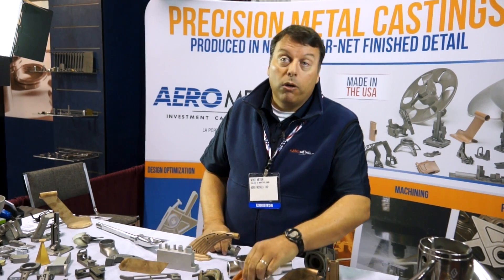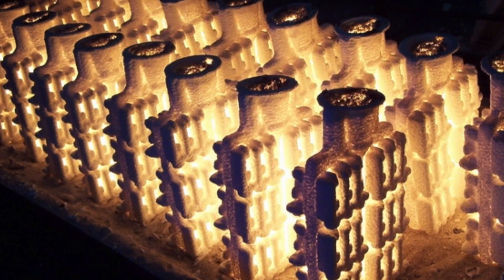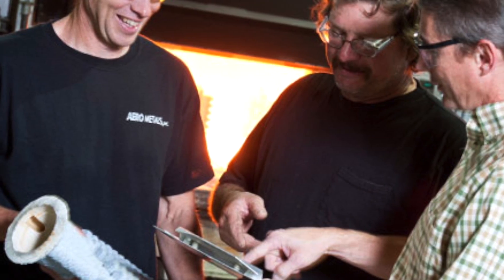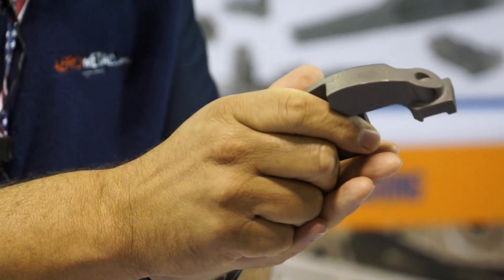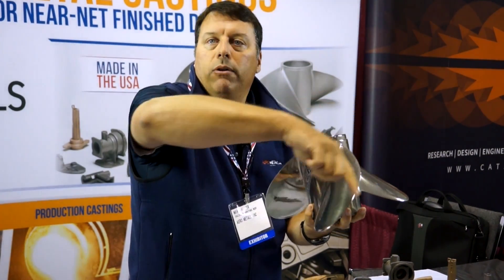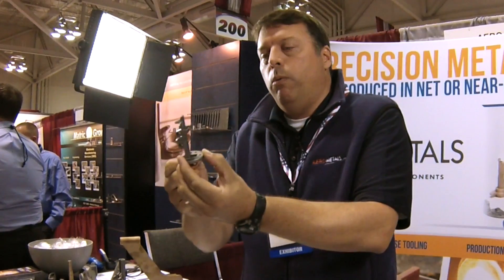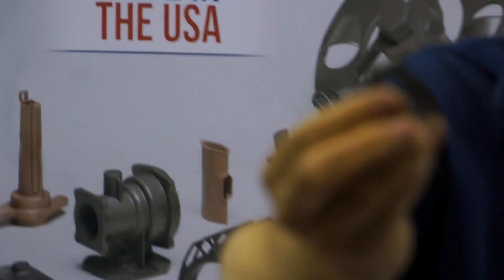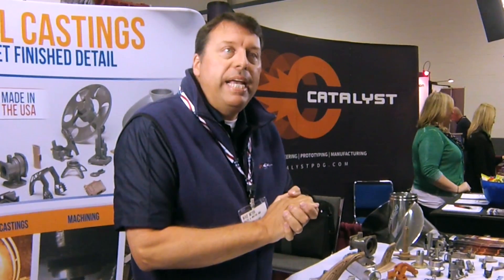Net Shape Investment Castings | Aero Metals | La Porte, IN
Aero Metals, Inc. is another preferred American supplier of contract manufacturing services you will find only at a Design-2-Part trade show.

Precision Metal Castings - Produced in Net- or Near-Net Finished Detail

If you have a metal component or assembly on the drawing board with detail, complexity or tight, safety-critical tolerances that make production by machining or conventional means extremely costly, you’re in the right place.

Welcome to Aero Metals—where 50 years of engineering experience within the remarkable field of lost wax investment casting is yielding breakthrough performance and cost-reduction solutions for OEMs every day.

With investment casting—or, what is often called lost wax casting—you can literally pour the most intricate and sophisticated metal parts into a net- or near-net shape, with very little to no need for machining, threading, assembly or other finishing stages.